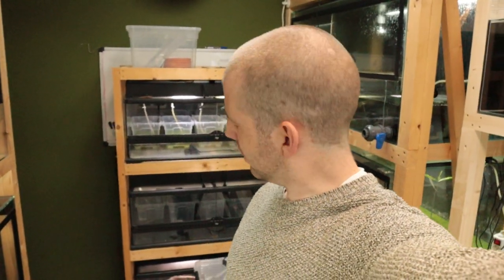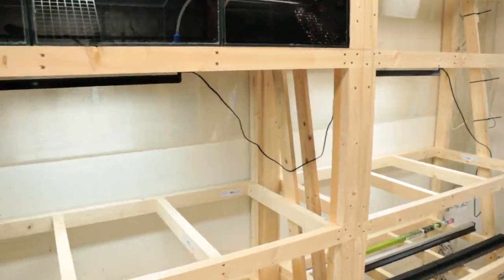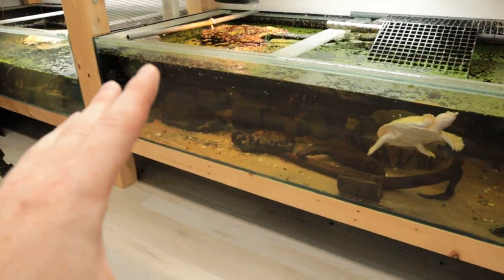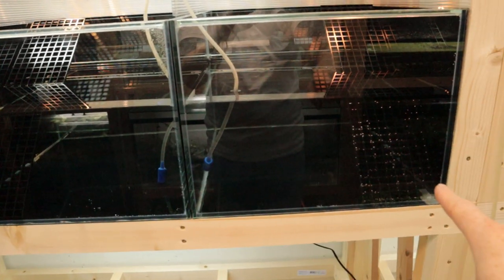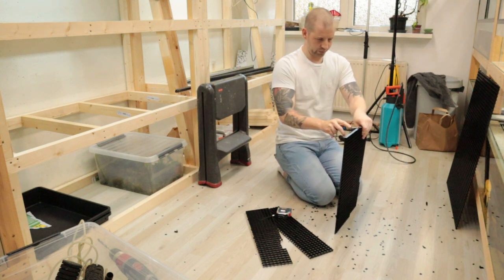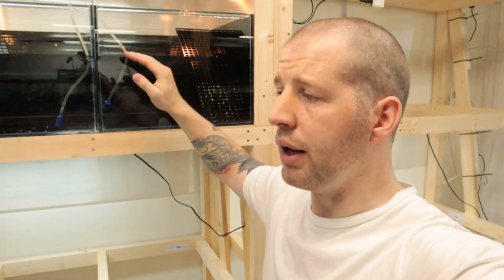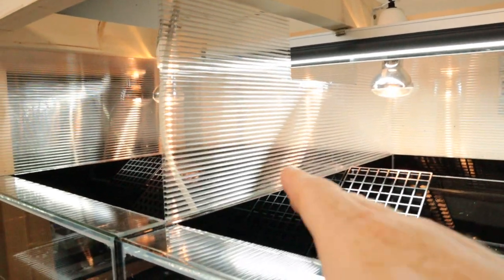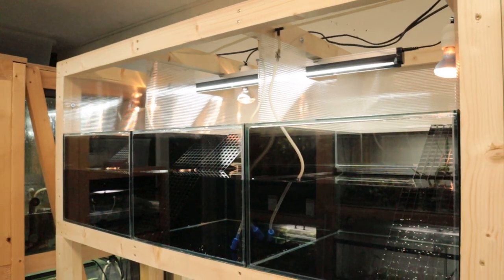Building again. NEW turtle setups